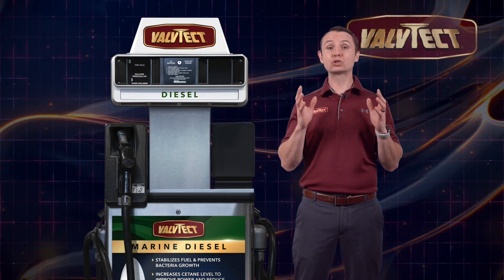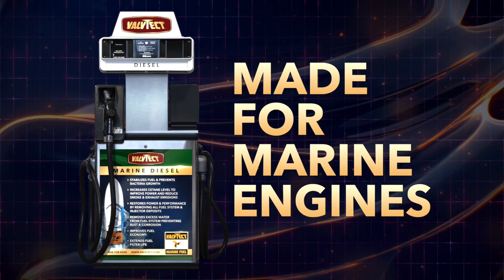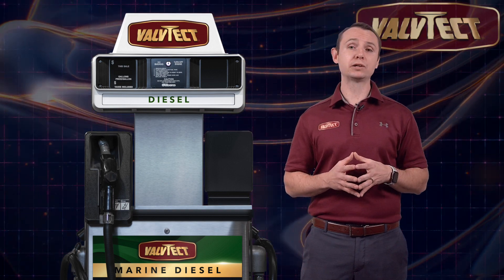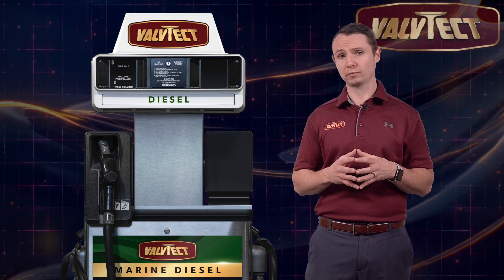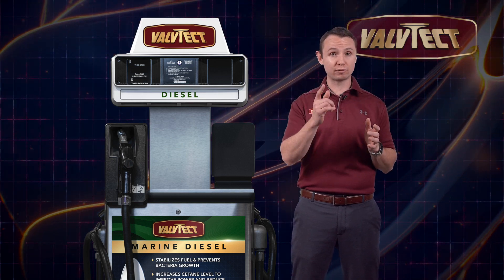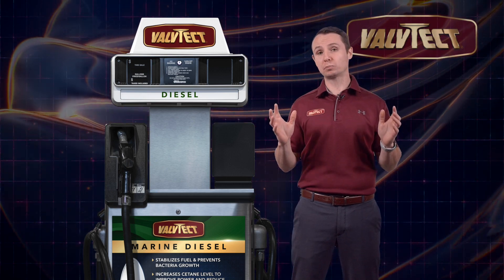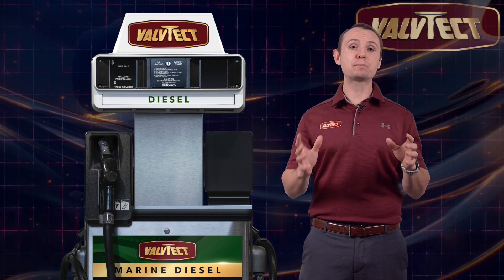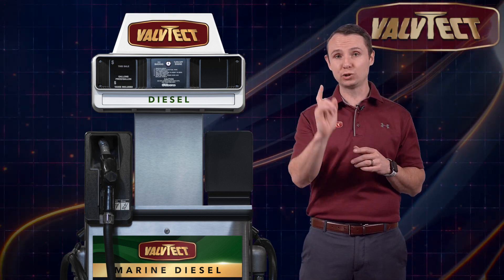ValvTect® - Marine Diesel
- Stabilizes Marine Diesel for More Than 2 Years
- Improves Power, Performance and Fuel Economy
- Prevent Fuel and Fuel Filter Plugging
- Extends Fuel Filter Life

Today’s low and ultra-low sulfur diesel fuels destabilize more rapidly, offer poor lubricity, contain higher levels of moisture and are more susceptible to bacterial growth and filter plugging than higher sulfur diesel. Because sulfur helped to lubricate the fuel system, premature injector and fuel pump wear may also occur.

ValvTect Marine Premium Diesel contains BioGuard™ biocide, lubricity improver, water dispersant, corrosion inhibitor and fuel stabilizer and is specifically formulated to prevent problems caused by the reduction of sulfur content.